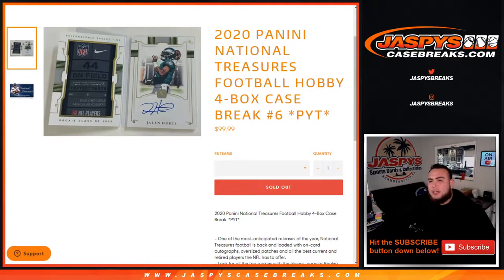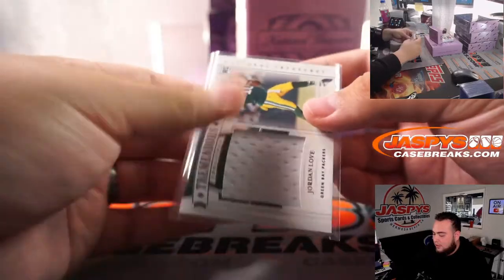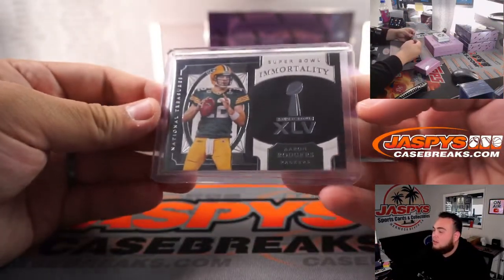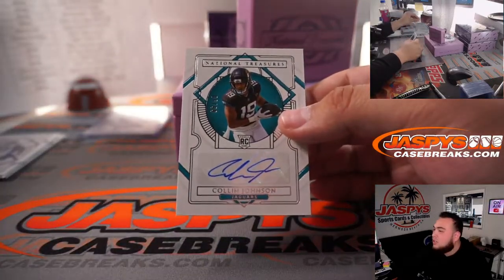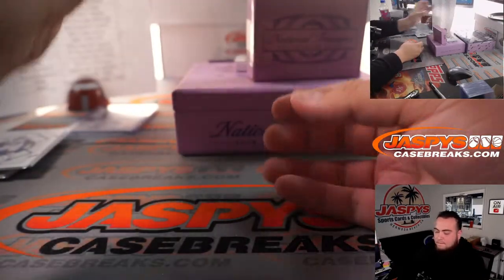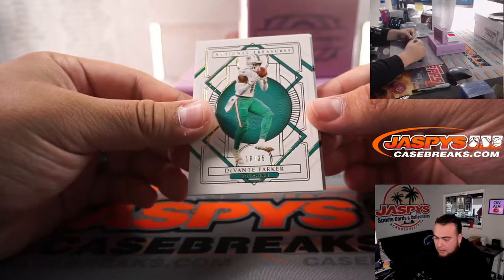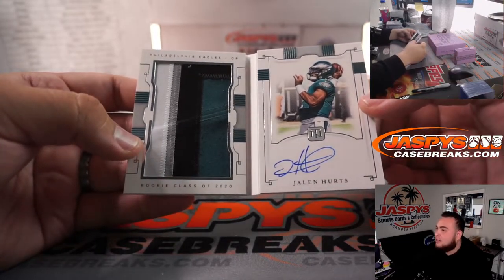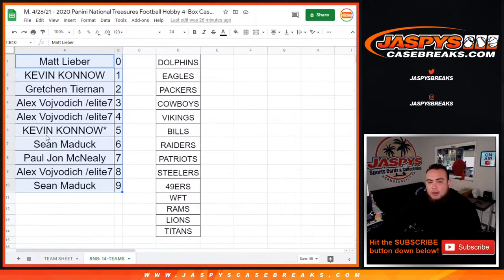M. 4/26/21 - 2020 Panini National Treasures Football Hobby 4-Box Case Break #6 *PYT*